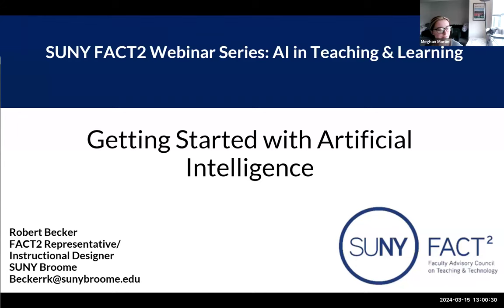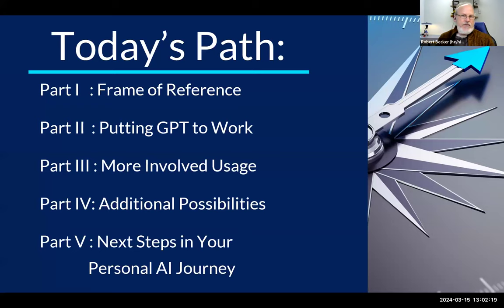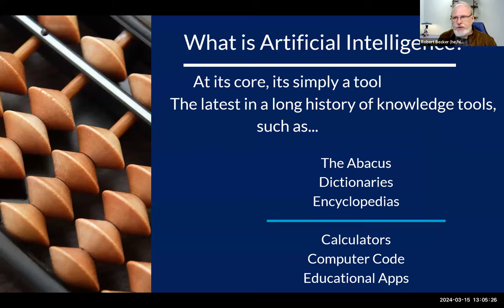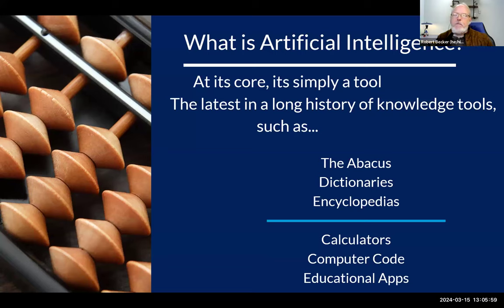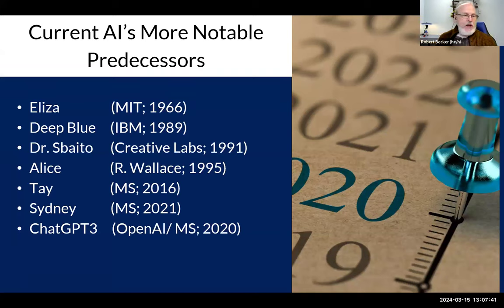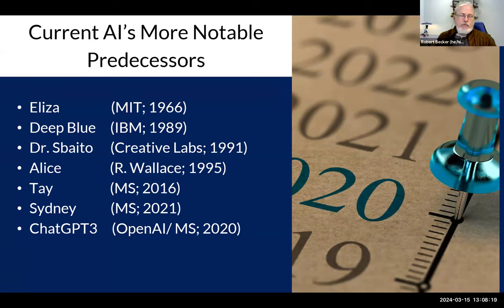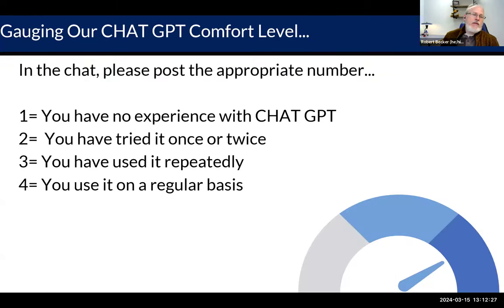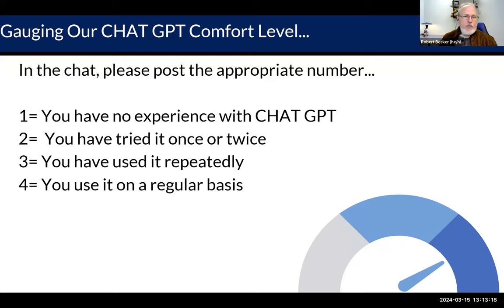FACT2 AI Fac Dev Workshop: Getting Started with Artificial Intelligence: March 15, 2024 webinar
Presenter: Robert Becker